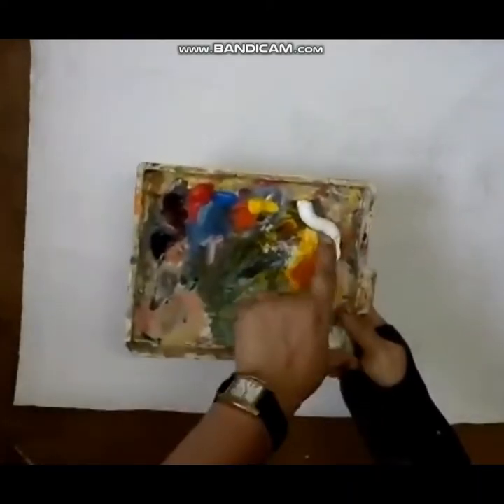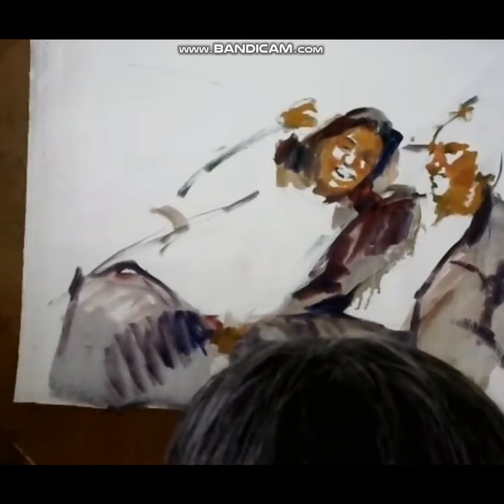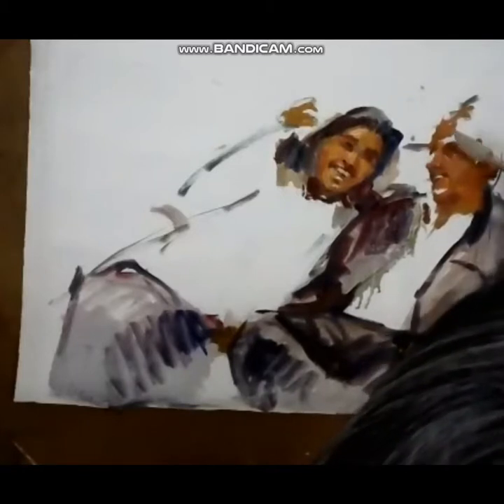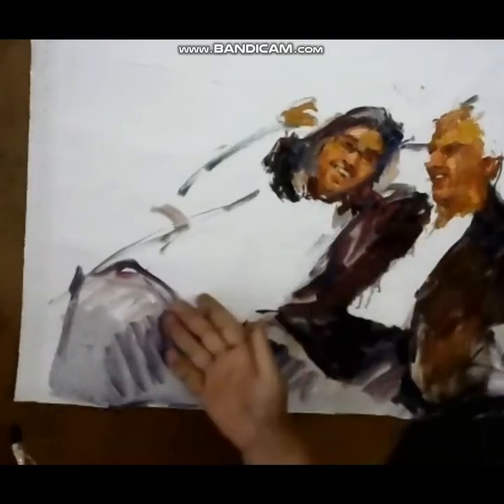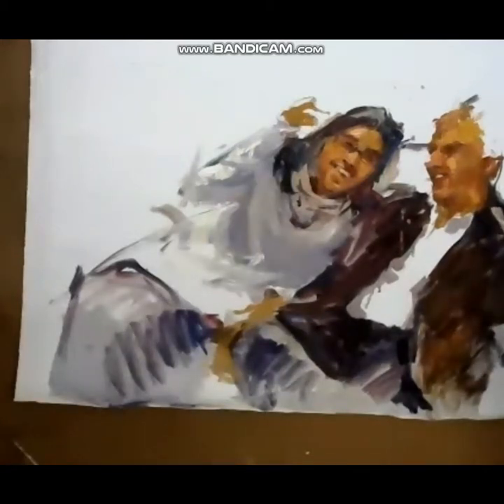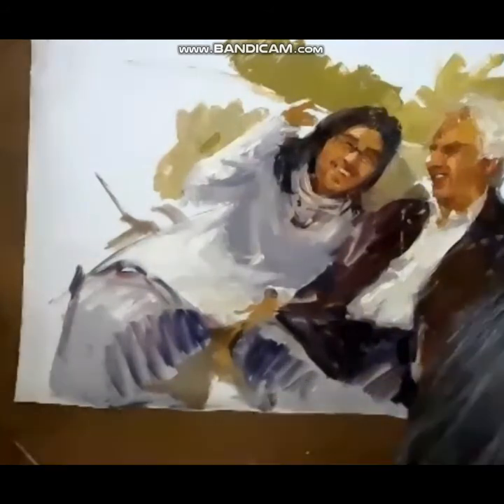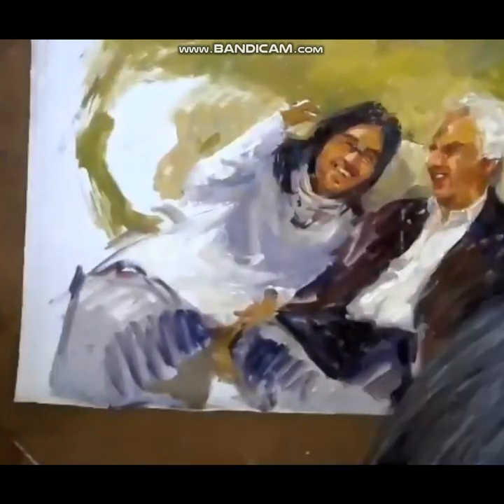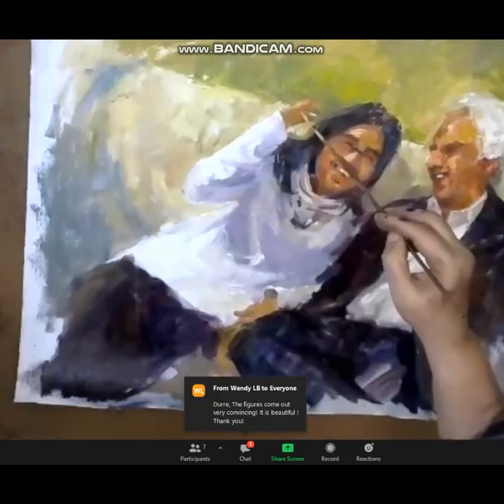Live Demo 3 Oil Painting Durre Waseem 1 April 2021